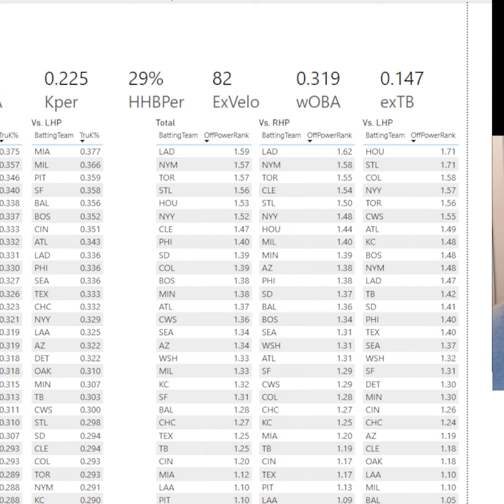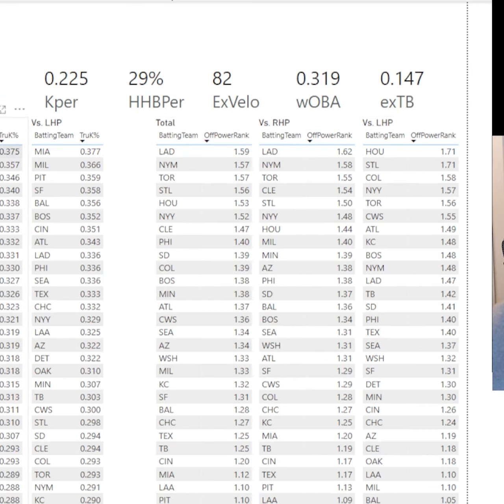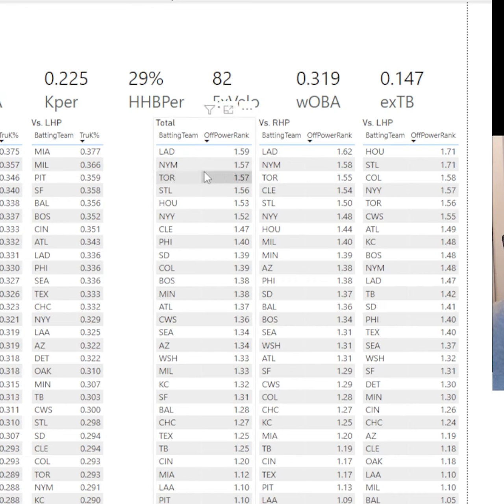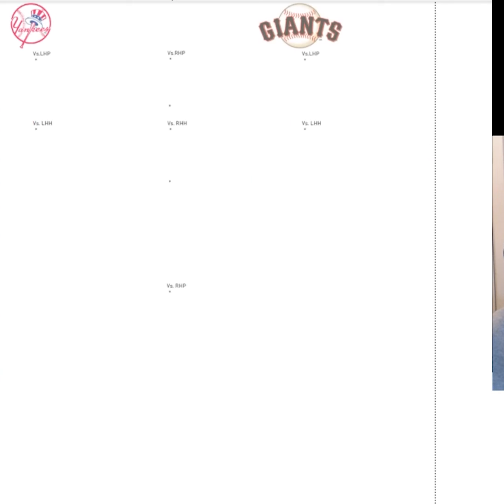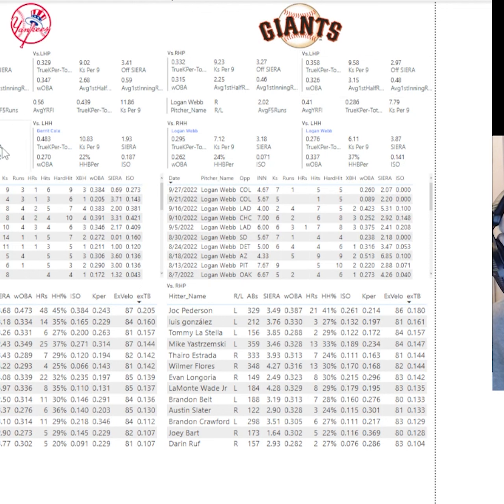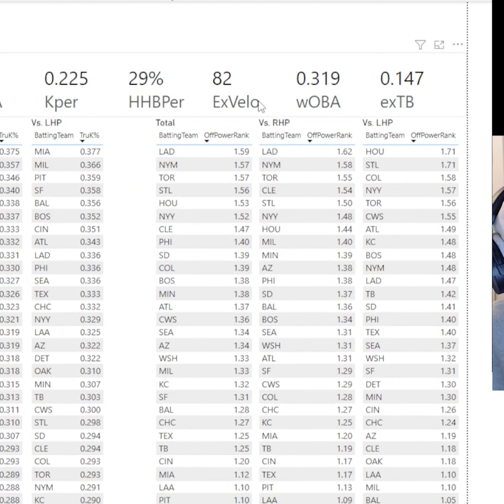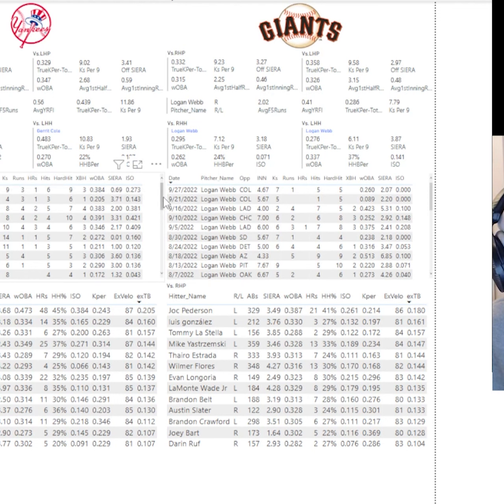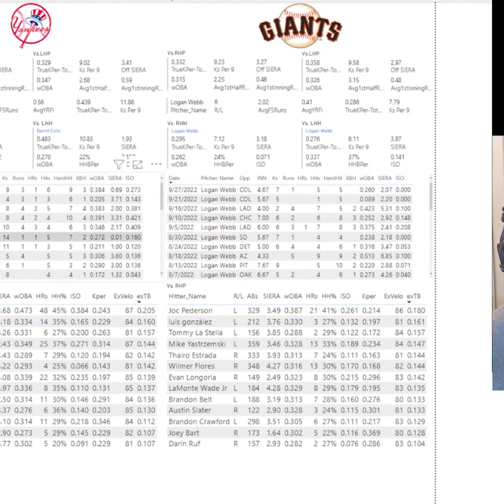How to read the 2023 MLB Degenelytics Cheat Sheets!